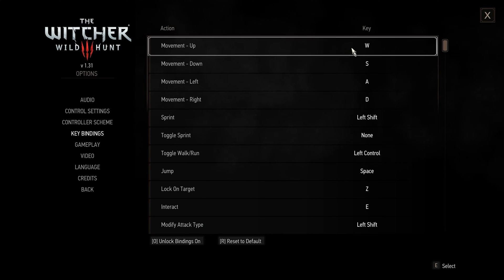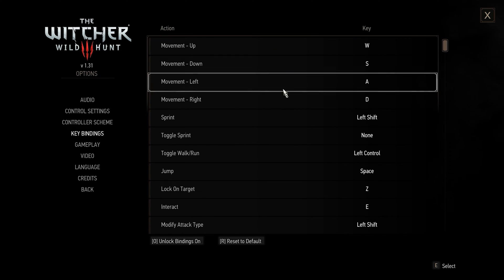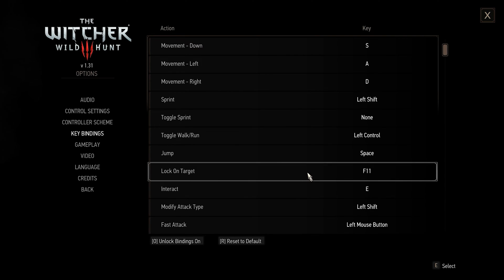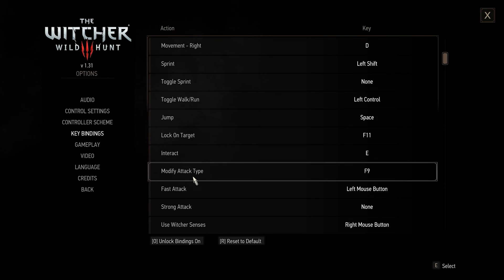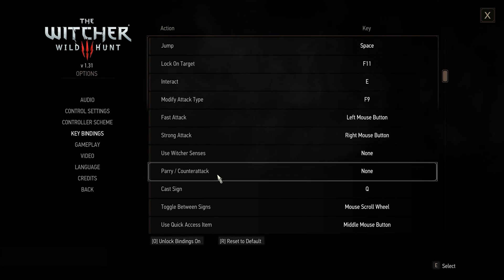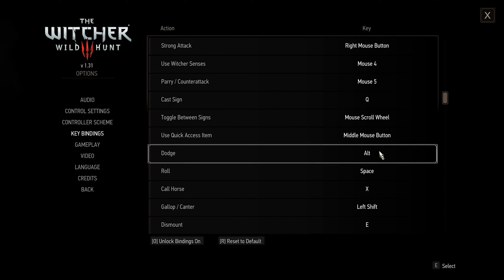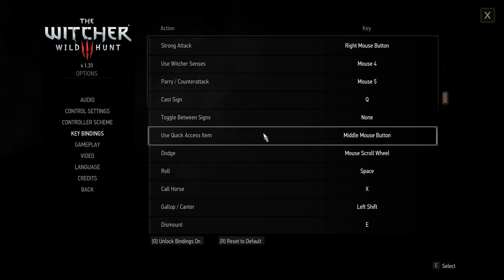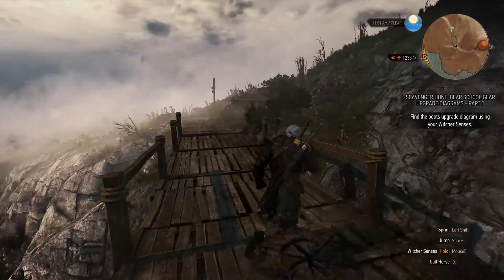The Witcher 3: Wild Hunt BEST mouse and keyboard settings (still good 2025) (For starting players)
The mouse and keybindings I use, and think which are the most efficient.